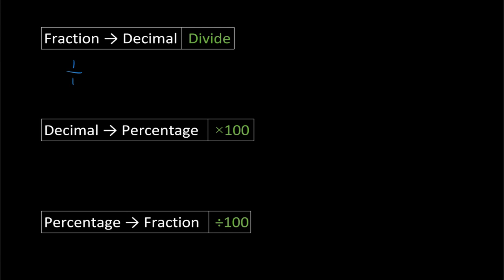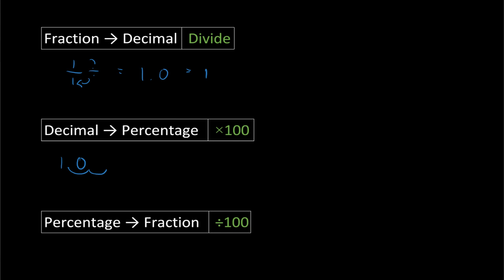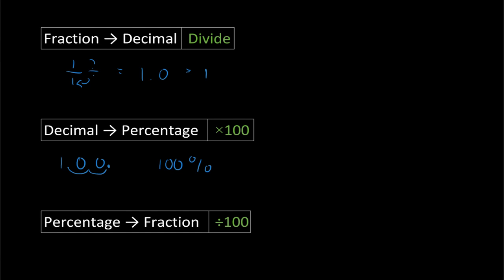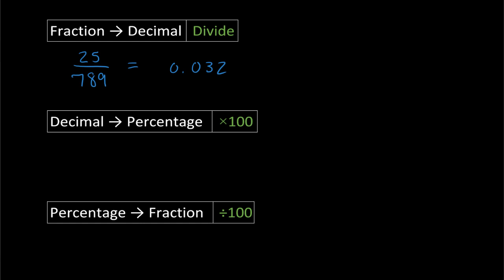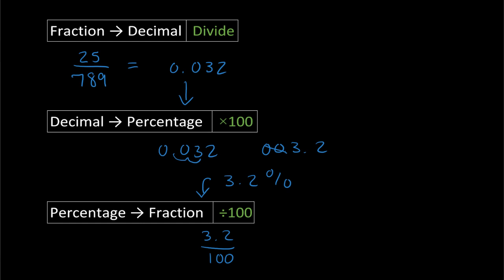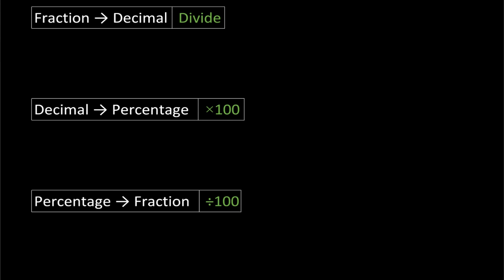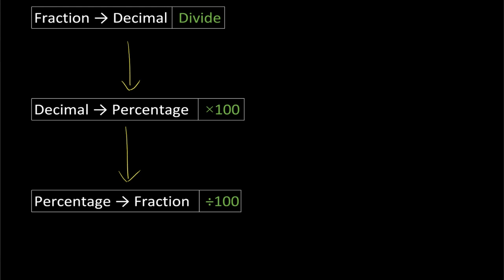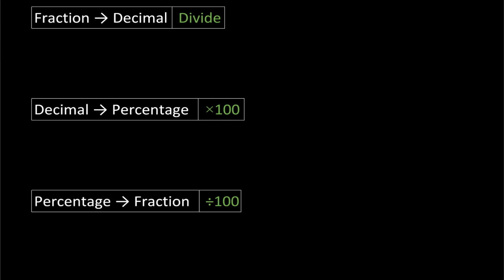How to Convert Between Decimals, Fractions, and Percentages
This video is a demonstration of how to convert between decimals, fractions, and percentages. The techniques here can be used to convert from any of these forms to another